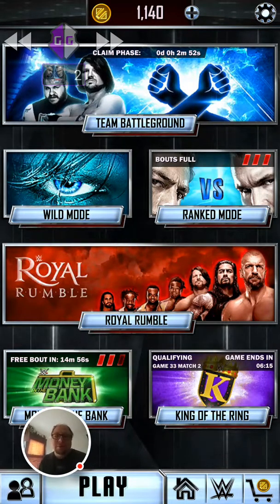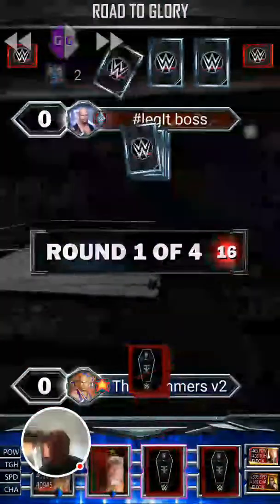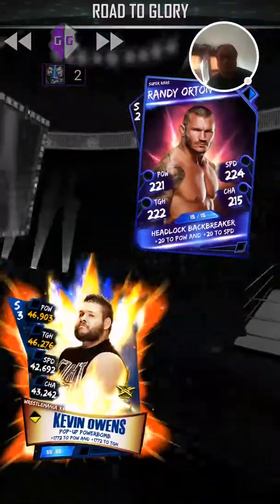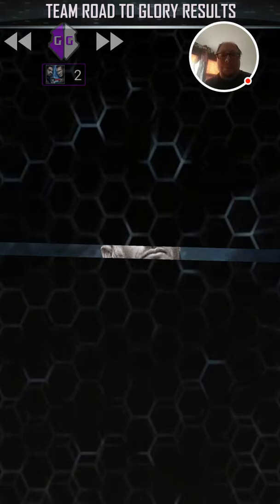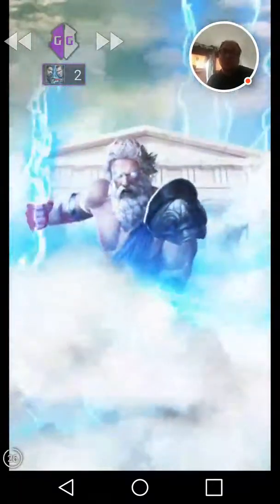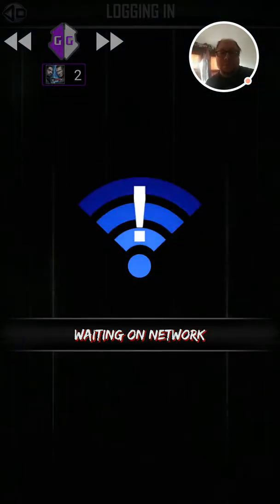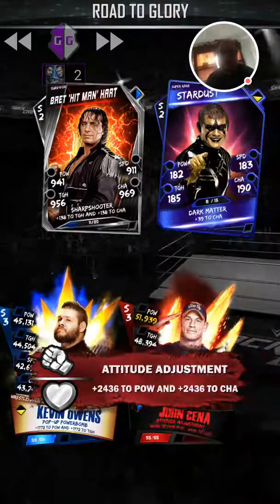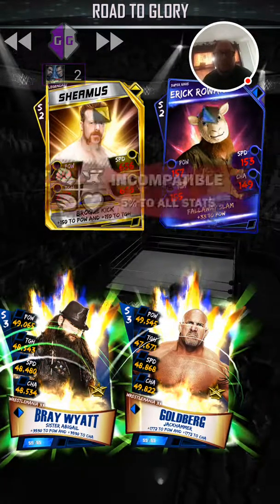WWE SUPERCARD IN HYPER DRIVE USING MY SAMSUNG GALAXY S8 WHICH IS ROOTED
Im using game guardian 3.2.1 to make this game faster because it takes forever to complete events